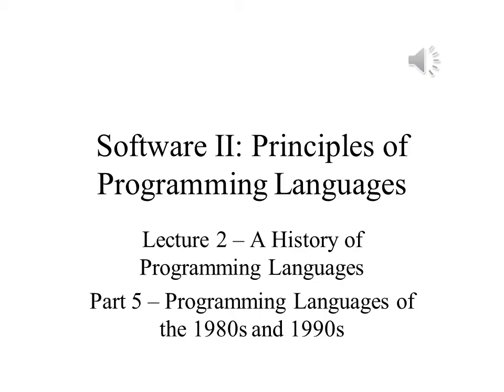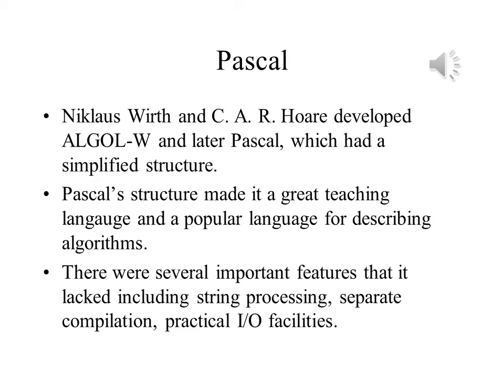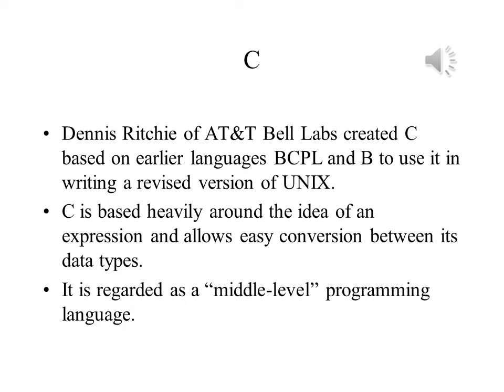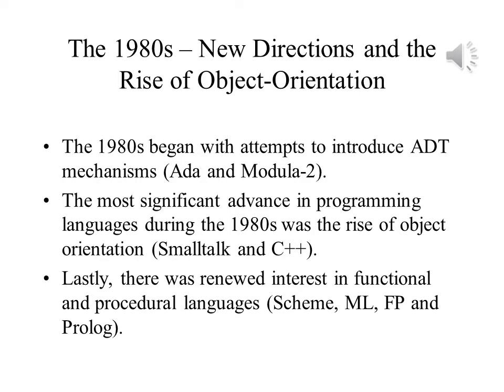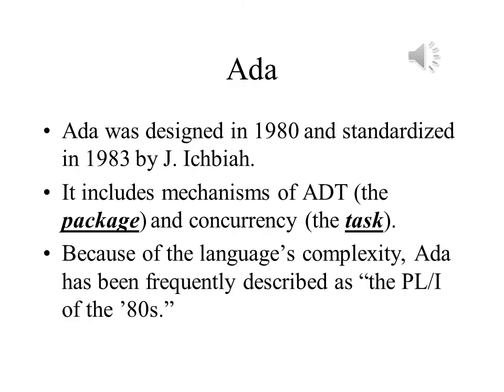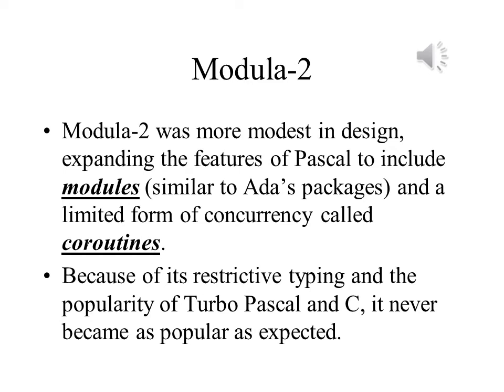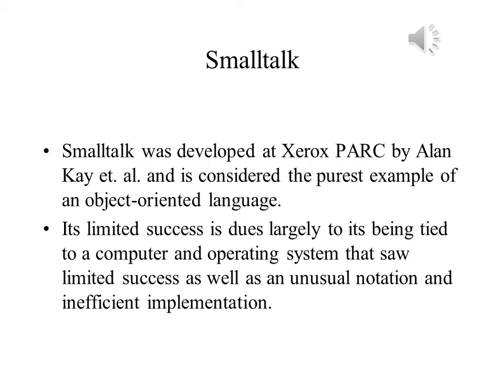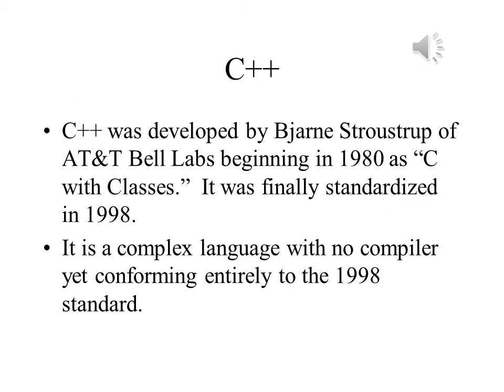Principles of Programming Languages Lecture 2 Part 5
This is the fifth part of lecture 1, which discusses the programming languages that were introduced in the 1970s and 1980s